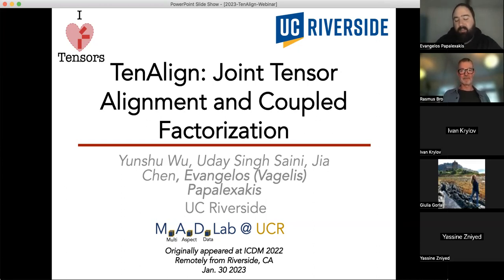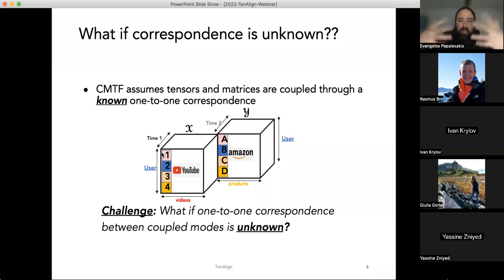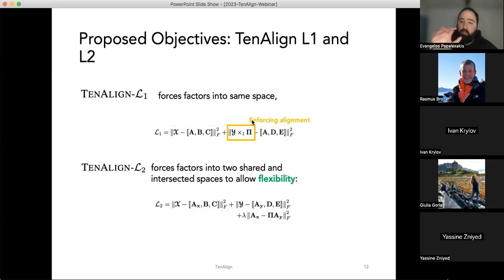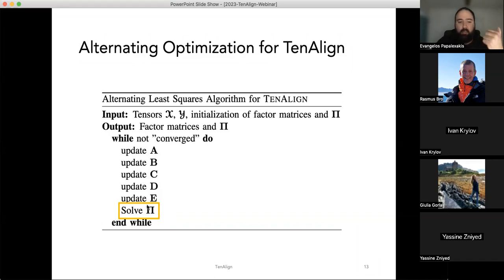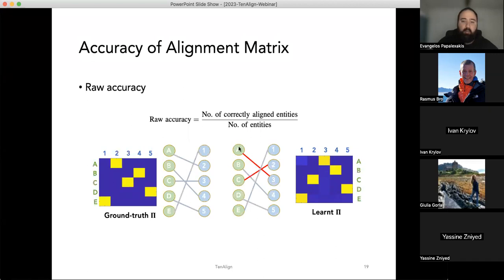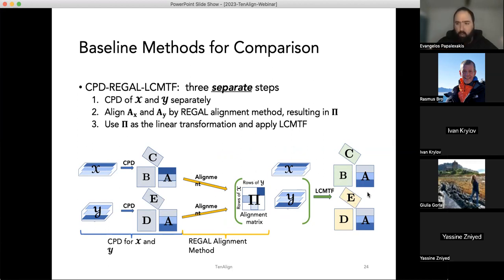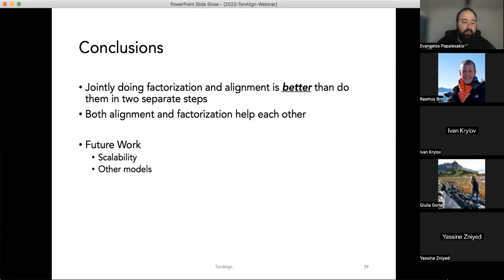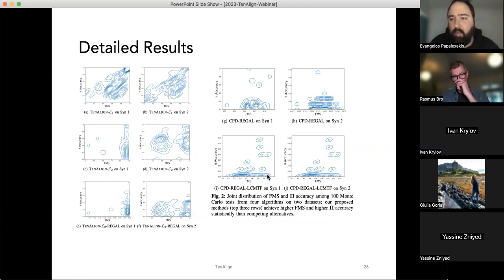TenAlign: Joint Tensor Alignment and Coupled Factorization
In many practical scenarios, we have two (or more) tensor datasets which are “coupled” and can be jointly analyzed into latent factors. What if, however, the correspondence between the coupled entities across the two datasets is unknown? Can we learn that correspondence while simultaneously jointly analyzing the data into latent factors? In this talk we present an algorithm for conducting joint tensor alignment and coupled factorization. We describe two formulations and the trade-offs between them and show experimental results where we demonstrate that this joint treatment of the two problems (alignment and factorization) outperforms multi-stage approaches where we may first compute an alignment and subsequently jointly factorize. This work appeared recently at the IEEE International Conference on Data Mining (ICDM) 2022